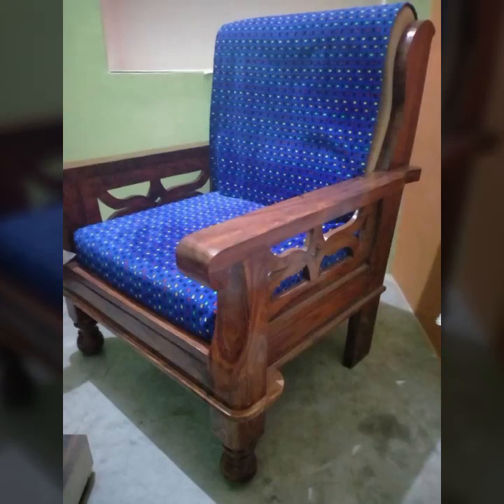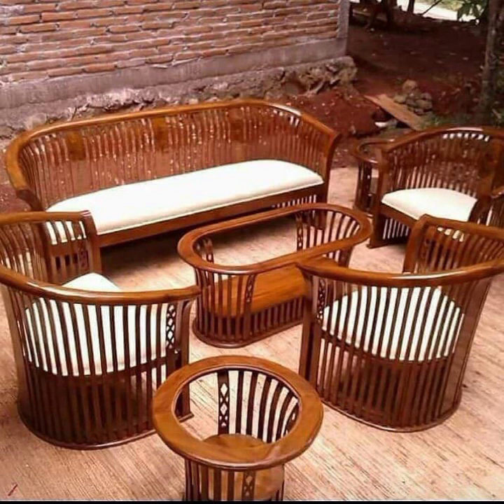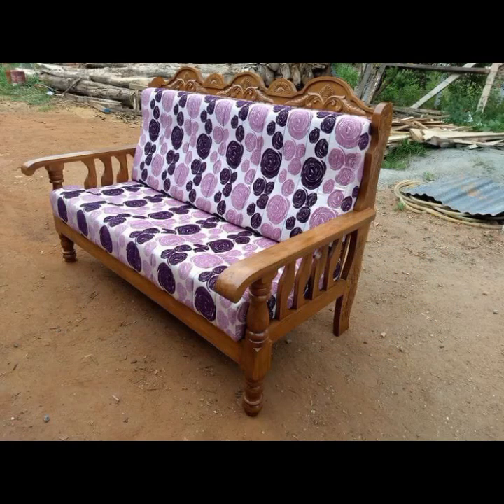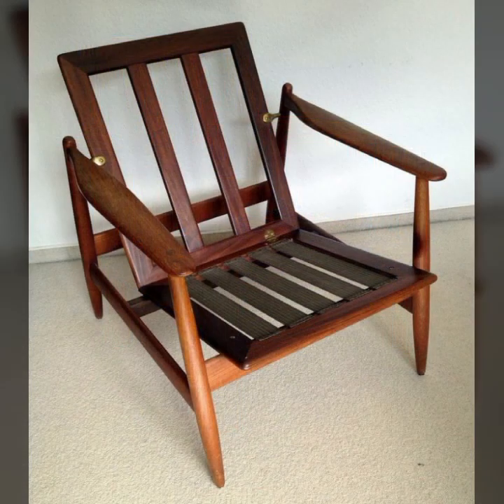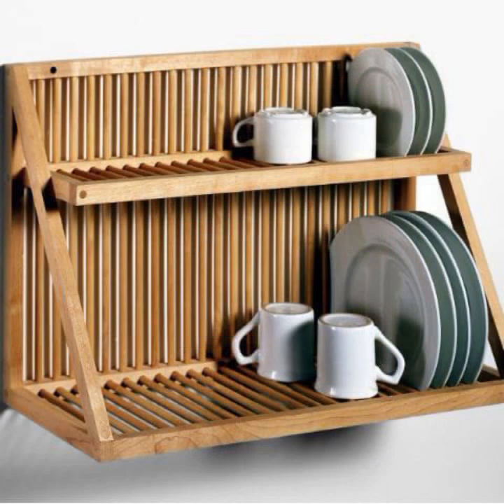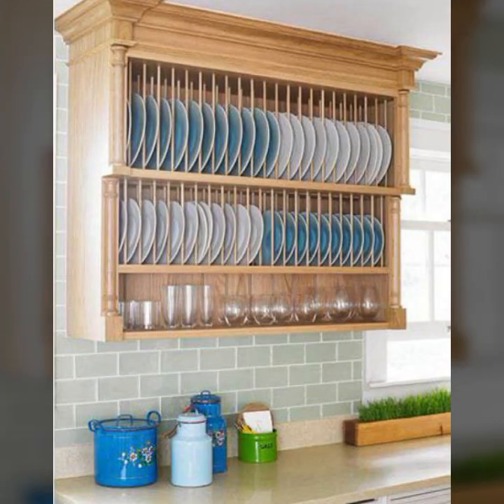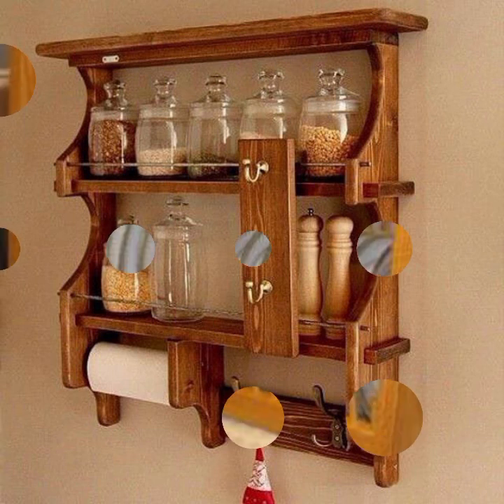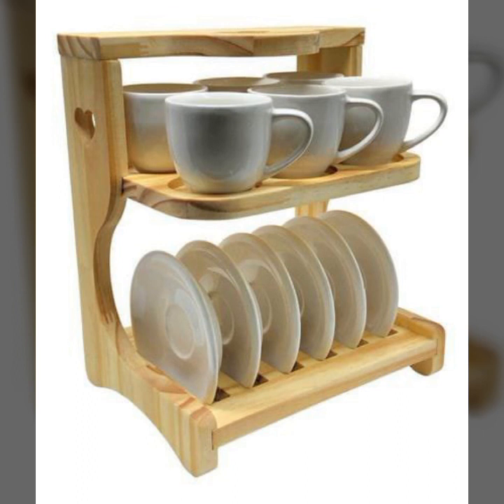TOP 50 NEWEST VERSION OF MOST LIKELY EASY TRENDY WOOD WORKING IDEAS WOODEN PROJECTS